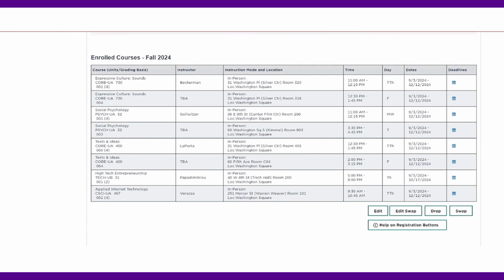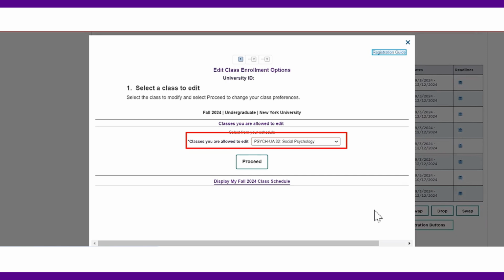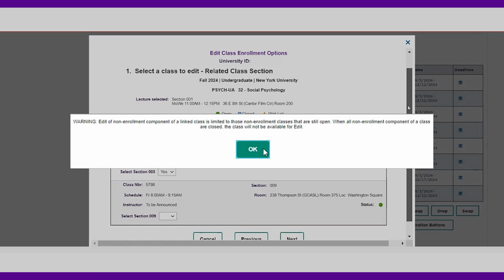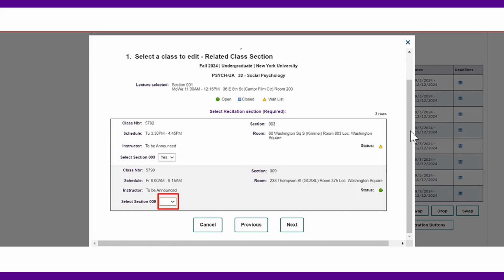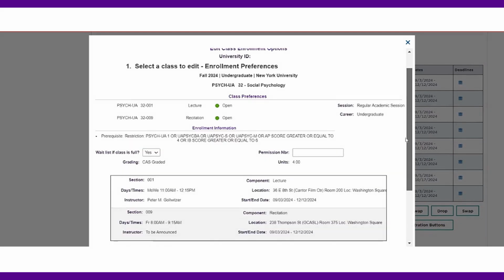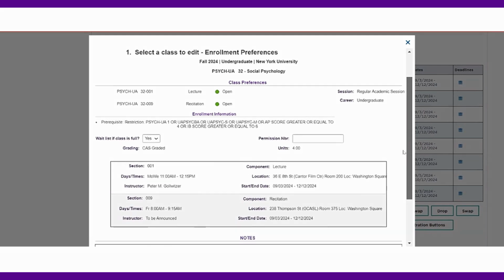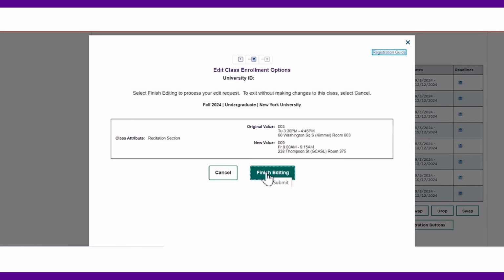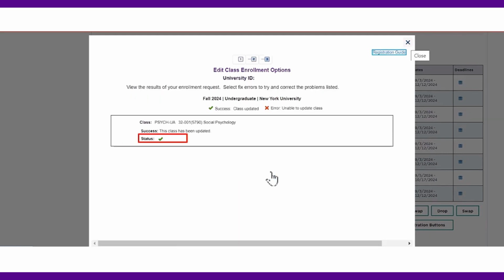Registration at NYU: Edit Enrollment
This video covers when and why you would use the Edit Enrollment feature in Albert. Edits to Enrollment can be made to either change to a different section of a course's non-primary component (labs, recitations, etc) OR change the number of units for a variable unit class.

For a full step by step guide to NYU's course registration process from start to finish,